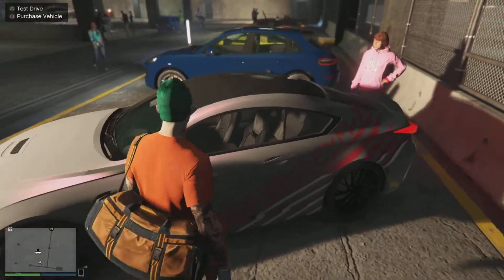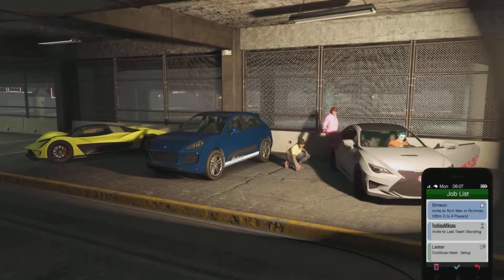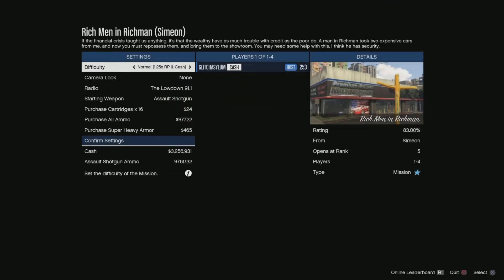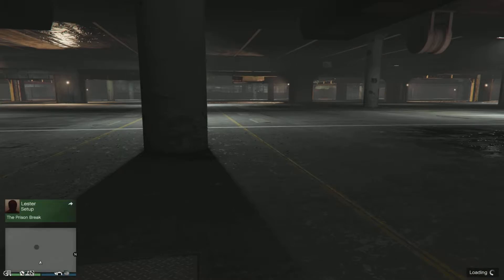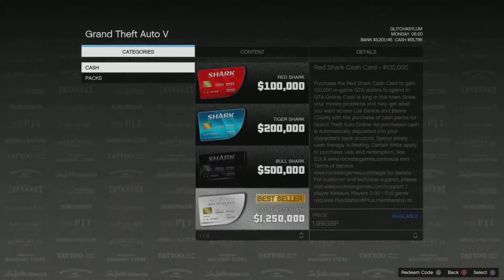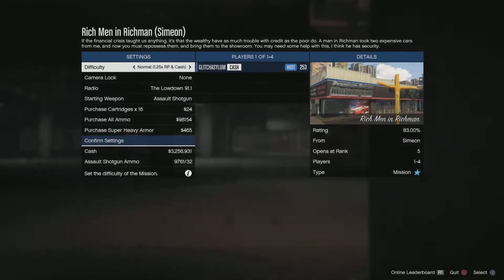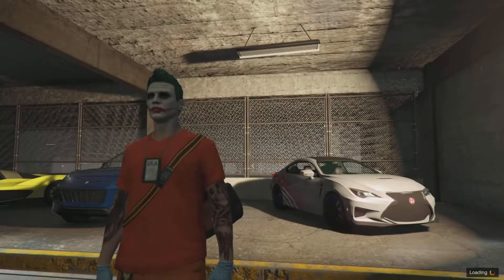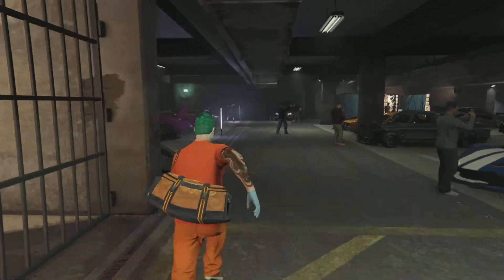GTA5 GC2F SOLO GLITCH OUT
SOLO glitch out for GC2F